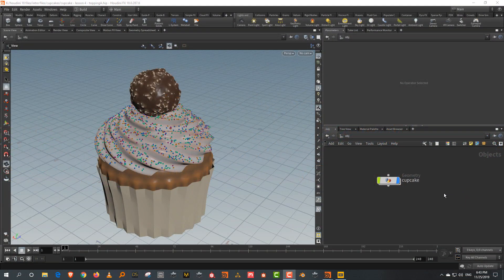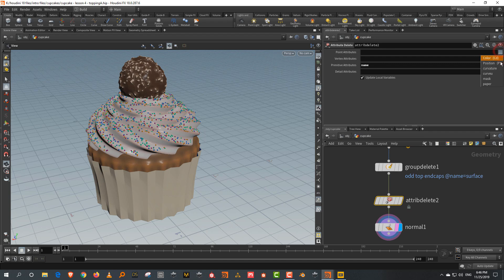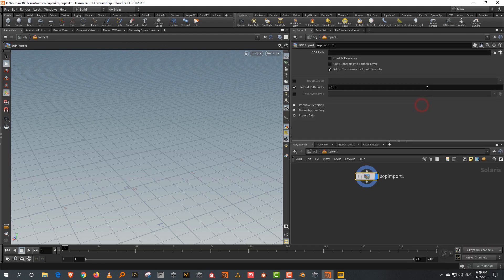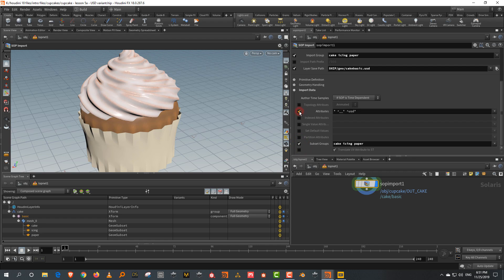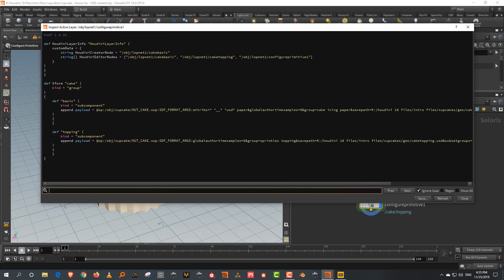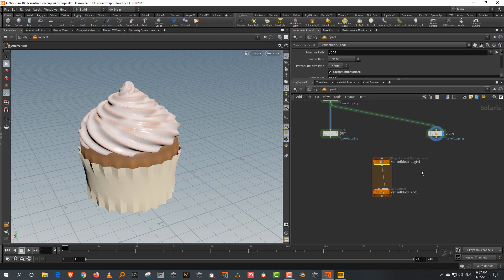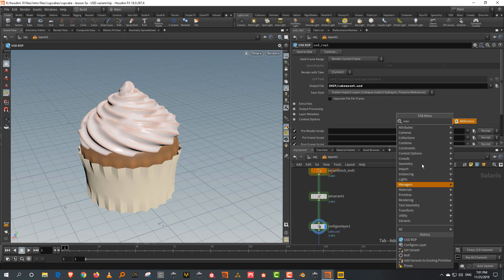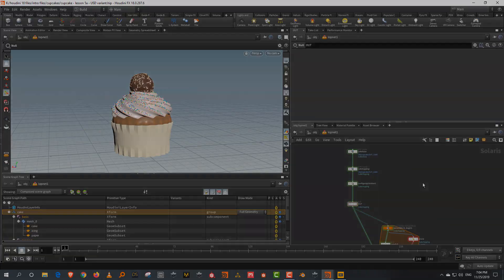Cupcake Project | Part 5 | Solaris: USD Variants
In this lesson, you will take your cupcakes assets and use the Solaris LOP context to set them up as USD variants. This is one of the USD concepts that can be used to create a single cupcake asset that has different variations for use in layout.